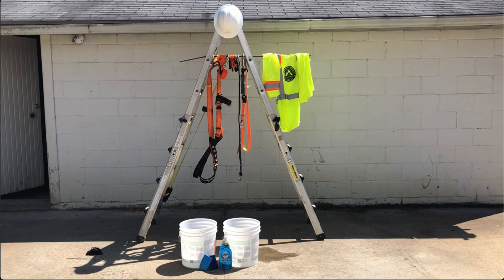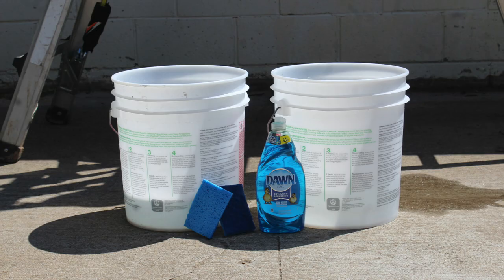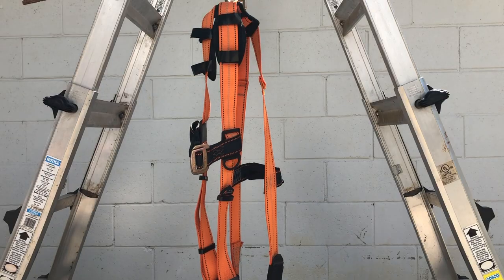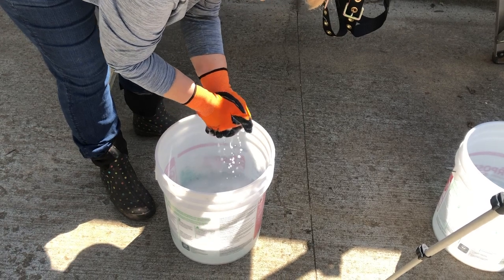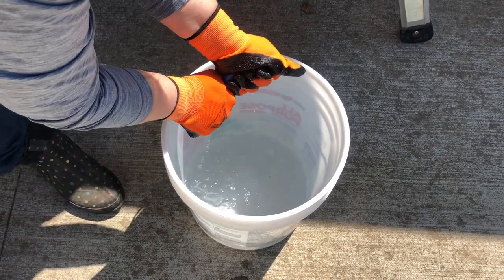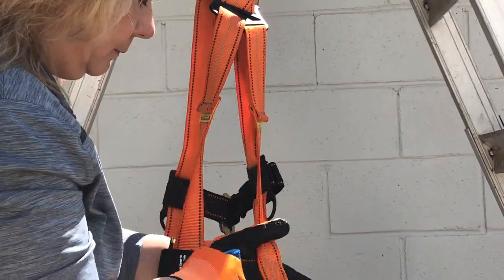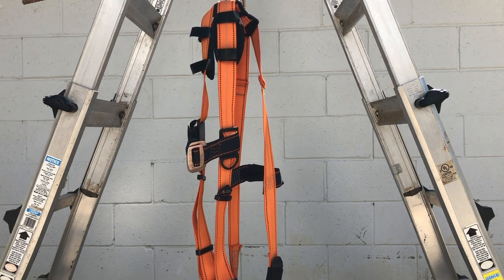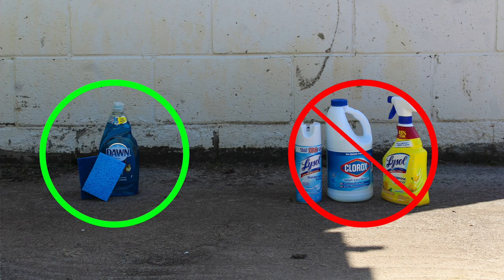How to Clean a Fall Protection Full Body Safety Harness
It's important to know how to take care of your fall protection gear to make sure it stays safe for use and the quality remains reliable. When cleaning a full body safety harness, you should hang your harness to free your hands. (If your harness has pads you should remove them for the cleaning process. You can launder your pads, but it's best to wash them in soapy water and let them air dry)

First, you will need two sponges and two buckets, one with warm soapy water and one with warm clean water. Then, wet your first sponge in the soapy bucket and wring out any excess water. Next, starting at the top of the harness, use the sponge to wipe down the front and back of the webbing, buckles, grommets, and belts.

Then repeat the cleaning process with the clean sponge and clean warm water to rinse off any excess soap.  Once you've cleaned your harness, allow it to air dry completely and then store it in a cool, dry place.

Please note that you should not use bleach, sanitizers, or any other harsh cleaning chemicals on your products. Only use soap and water.